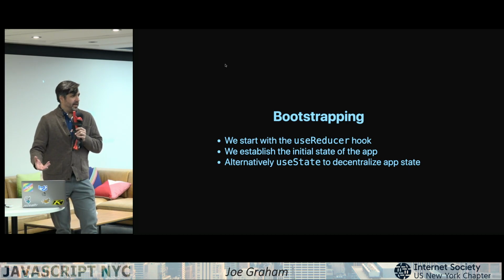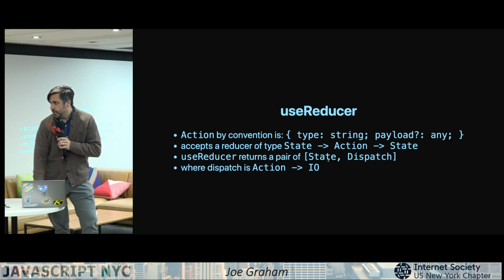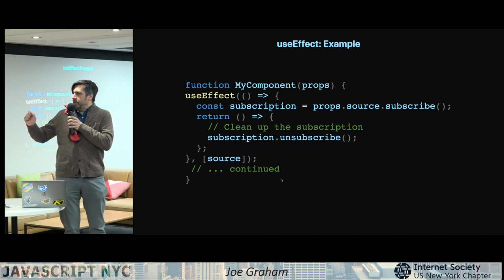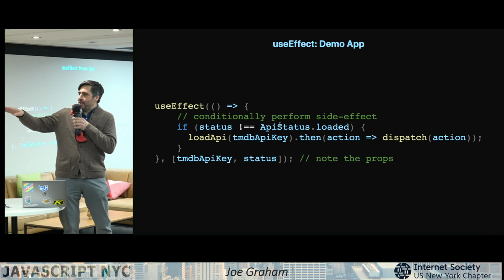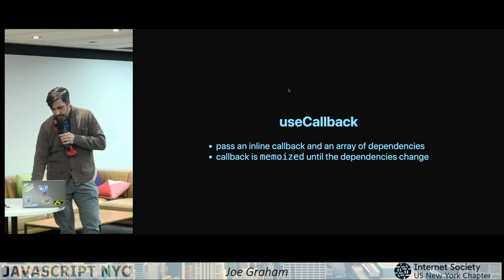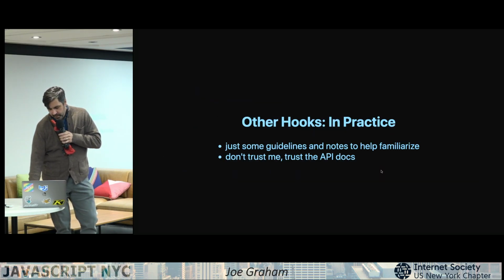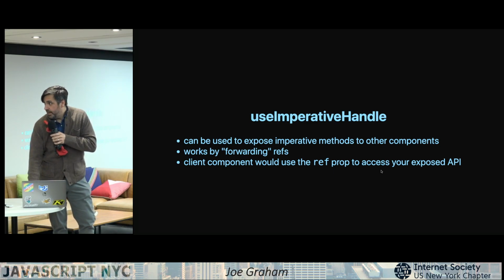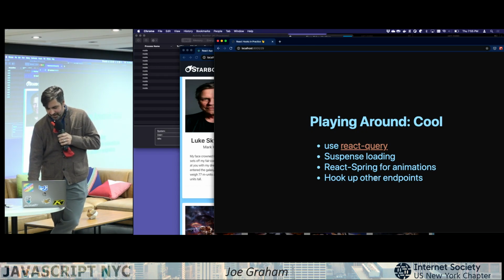React hooks in practice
Originally published on Livestream.com on February 27, 2020 at 05:48 PM CST

About the speaker: Joe Graham
About the talk: In this talk we cover the most commonly used hooks in an example application inspired by interview questions. We will cover the most common hooks like `useEffect`, `useState`, `useReducer`, `useCallback`, and `useMemo` to flex your skills on your next demo or even production app.

Note: The description was truncated due to length limitations. Original event caption: "React hooks in practice"